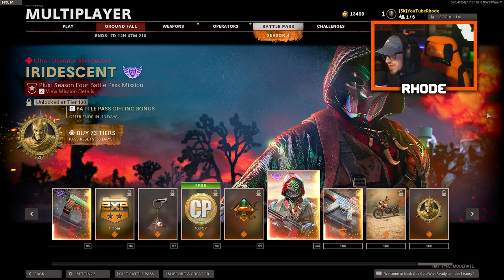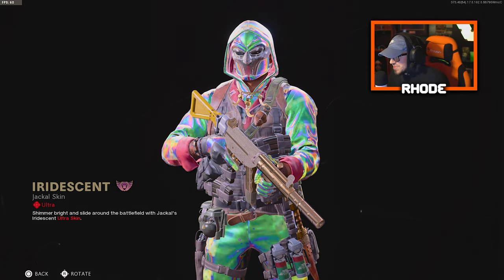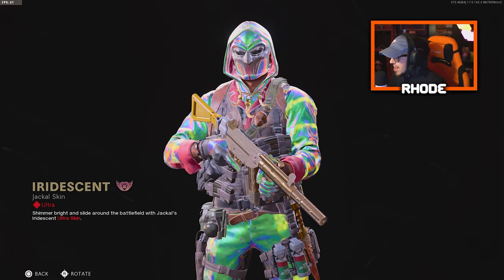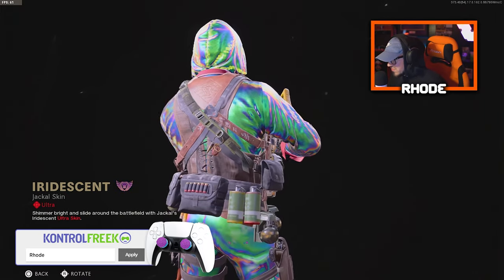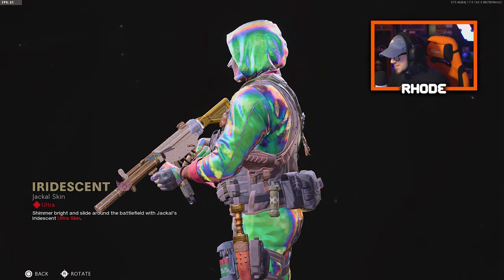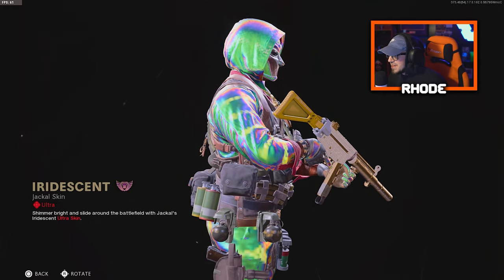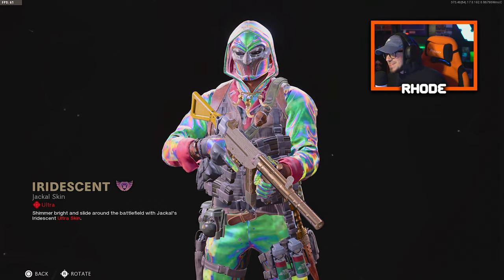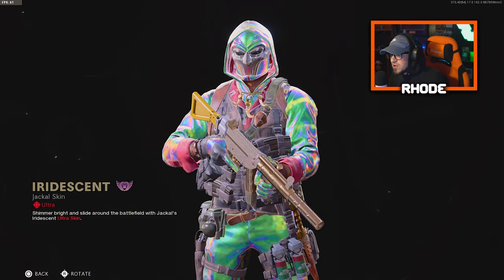TIER 100 "IRIDESCENT" ULTRA REACTIVE OPERATOR JACKAL SKIN in COLD WAR! (Reactive Camo Operator)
Today I am showcasing the new REACTIVE operator skin in Cold War!!!